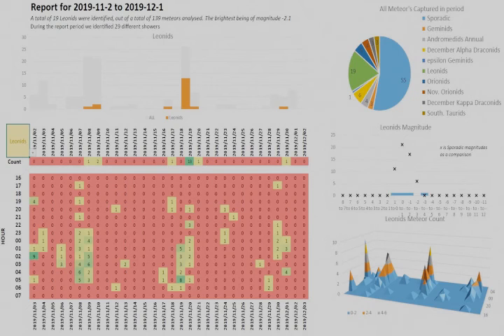Meteor Report for November 2019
This is the meteor report for November 2019, by the Crayford Manor House Astronomical Society Dartford.

This month we were plagued with poor weather and this is reflected in the low number of meteors captured.

In total we observed 139 meteors from 29 different showers, none of these showers was particularly active, the most active being the Leonid’s where we captured 19 meteors compared to 55 sporadic meteors in the Month.